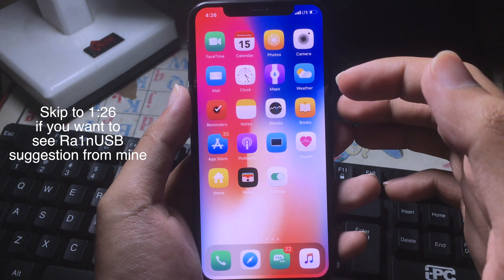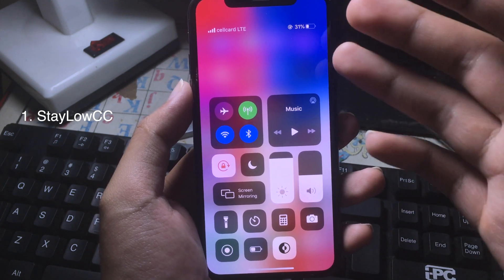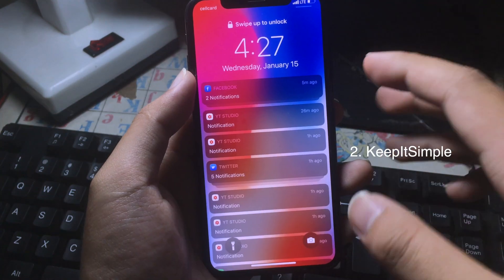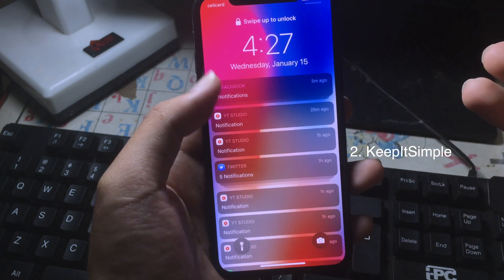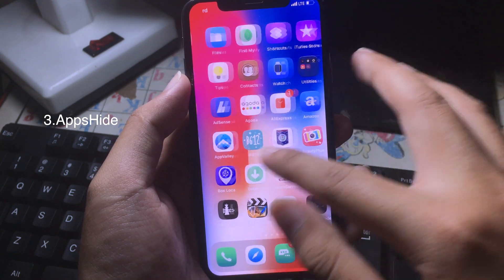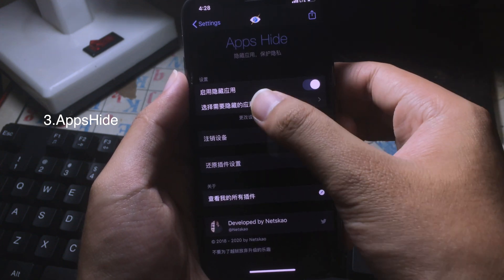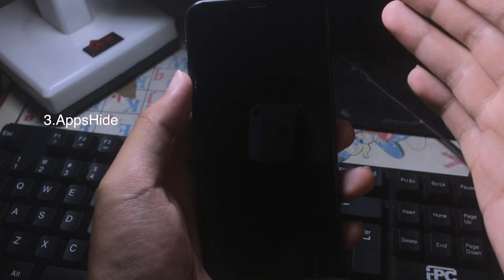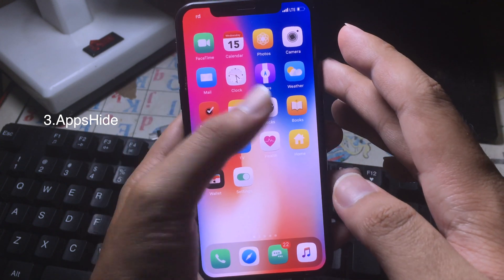NEW Cydia Tweaks + Ra1nUSB Fix Suggestion iOS 13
2. KeepItSimple
3. AppsHide

Theme: Litt13 (You can purchase on Packix)

Ra1nUSB Previous version